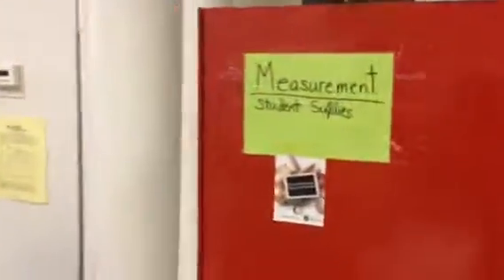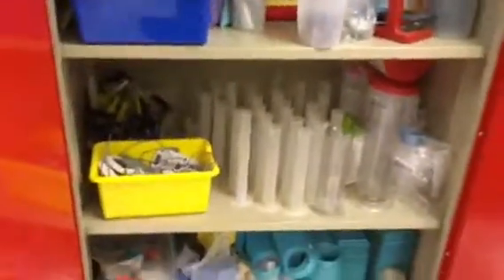Tour of the science room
Tour of available seating in science classroom